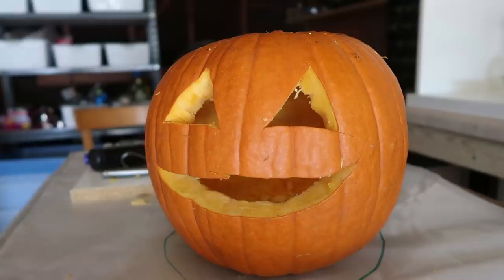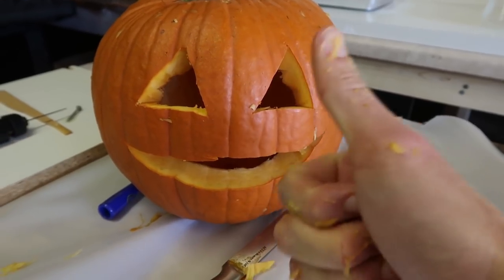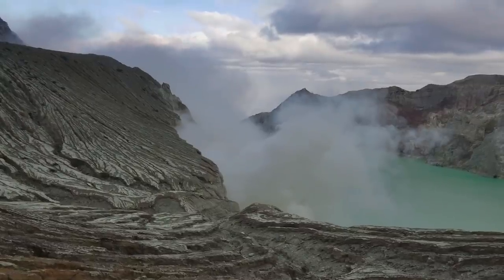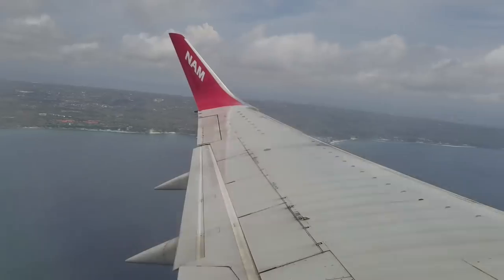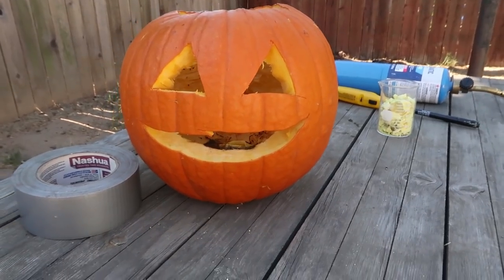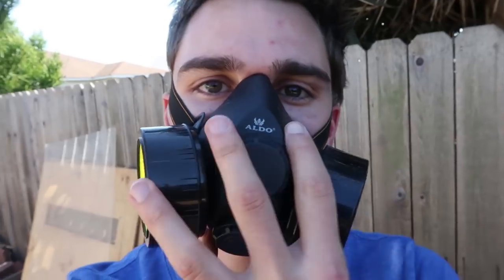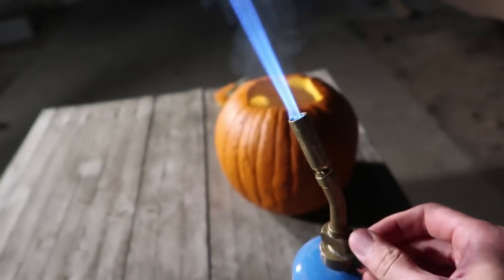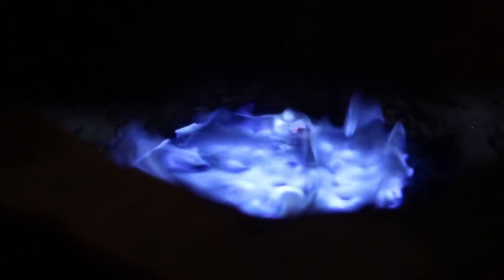Burning Sulfur Inside a Pumpkin is Weird!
Science Team! I wanted to share with you this super strange science trick to make your jack-o-lantern glow blue!

I will admit, this experiment is very dangerous and gives off toxic fumes, so I wouldn’t put this one out on your porch!

I spent 10 days in Indonesia where I went to Mt.Ijen. This particular volcanic crater spits up PURE SULFUR! I took some home with me, and that’s what we will be using for this experiment!